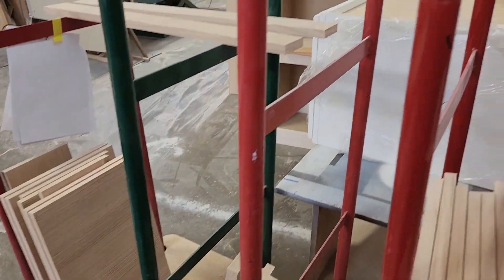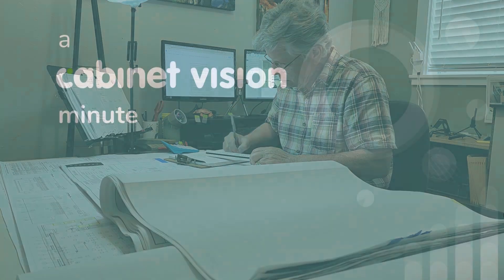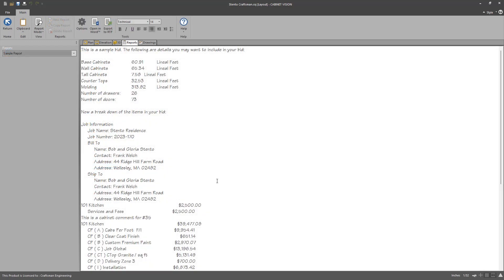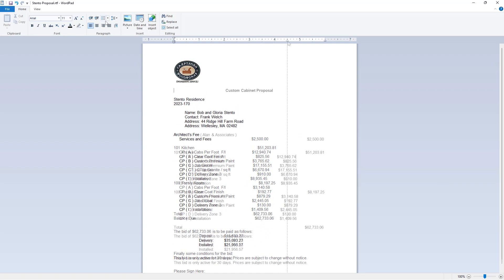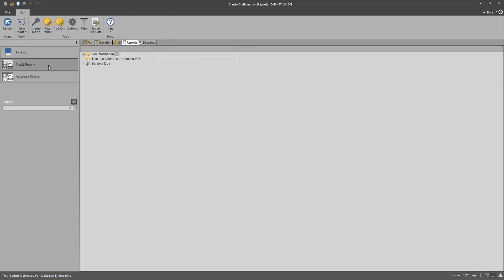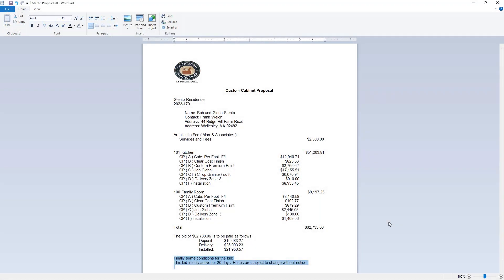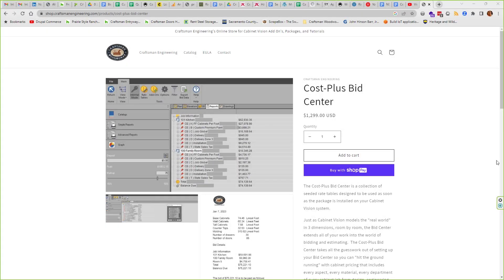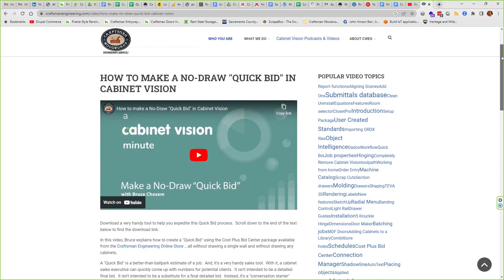An Overview of the Cost-Plus Bid Center for Cabinet Vision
A Cabinet Vision Minute - Episode 5

The Cost-Plus Bid Center is a library of prepared rate tables, reports and catalogs made specifically for Cabinet Vision.  This video is an excellent overview of the Cost-Plus Bid Center.